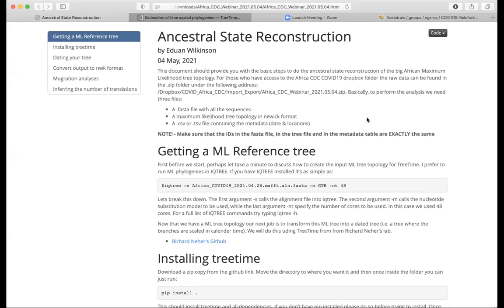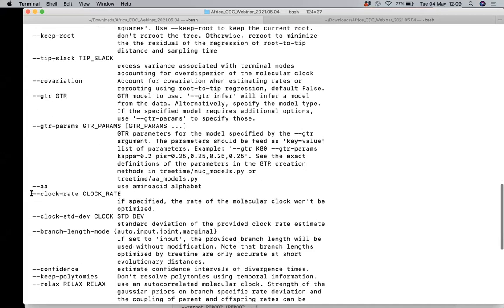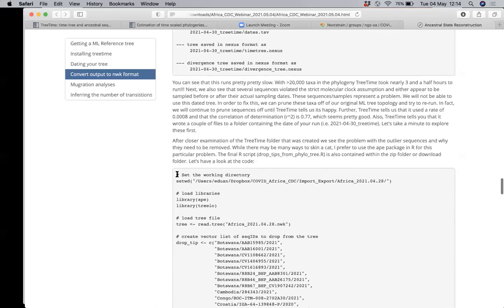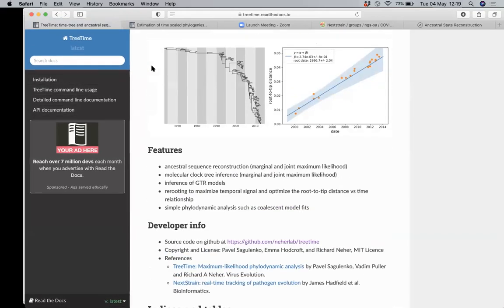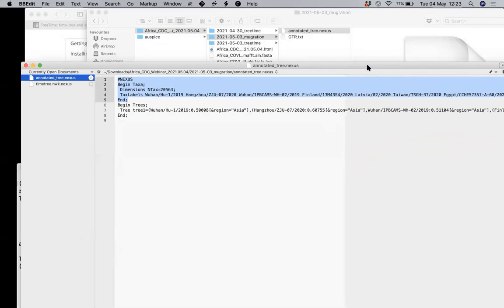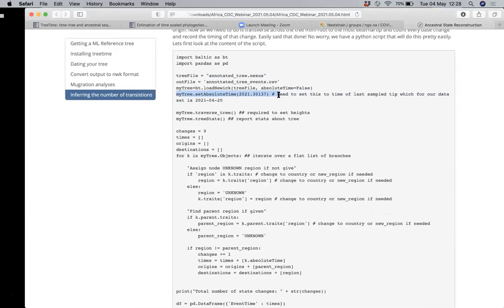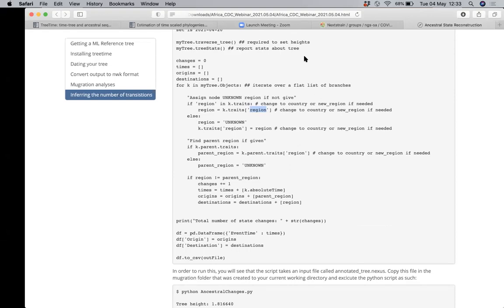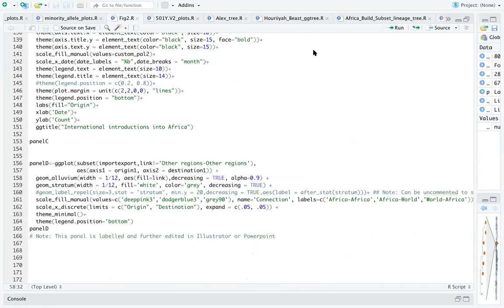Genomics Surveillance in Africa Webinar: Import/Export analysis of viral lineages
Africa Genomics Surveillance Training Series: Ancestral state reconstruction and import/export analysis of viral lineages by Dr. Eduan Wilkinson, KRISP at UKZN